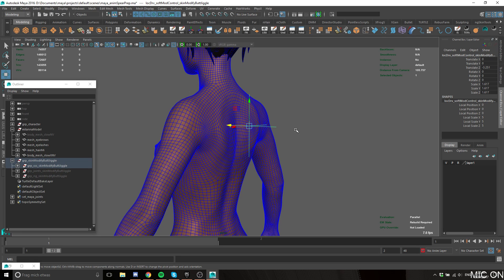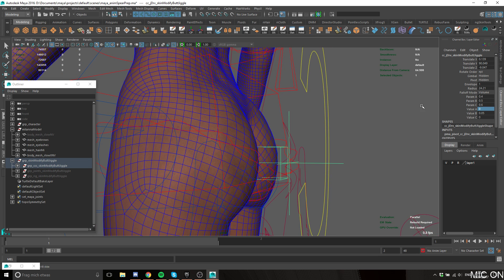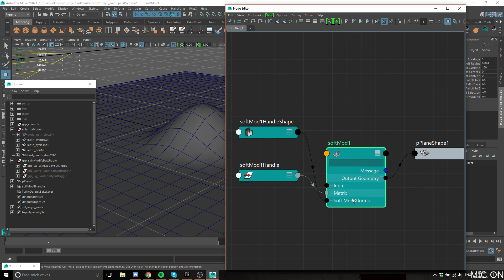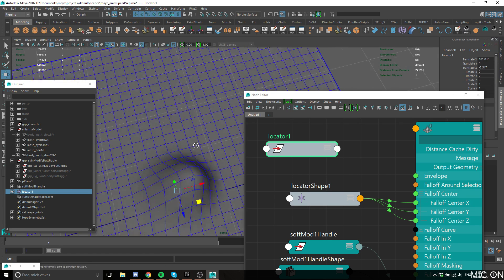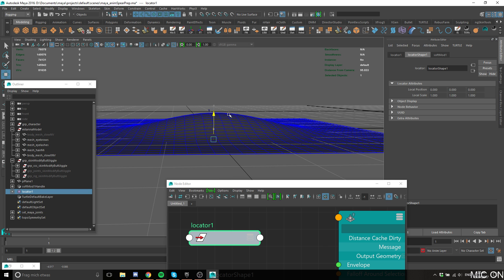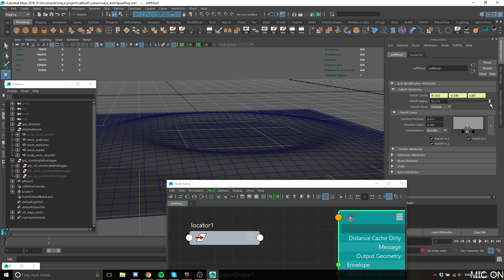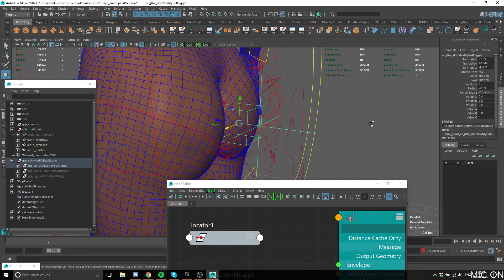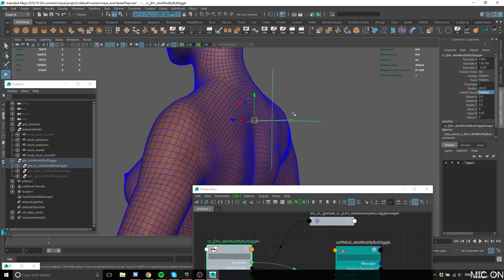softModToolDemo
a quick simple explanation of how I setup a sofmod tool for end of chian mesh tweaks and ripple effects and stuff like that.